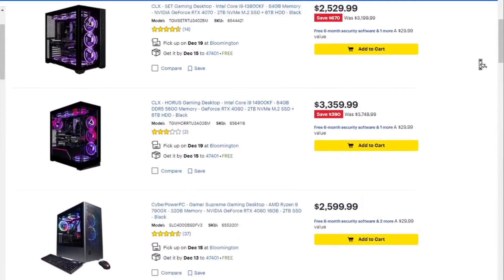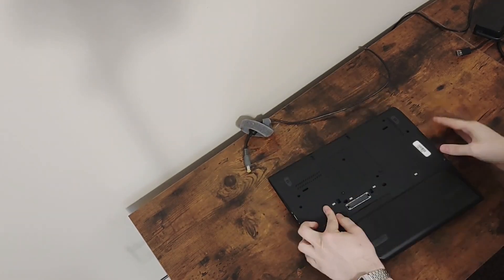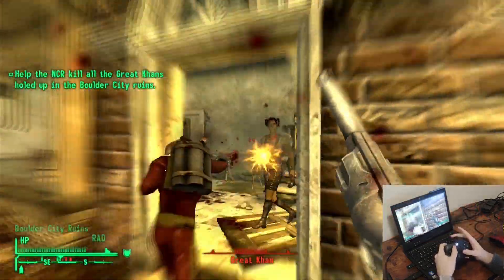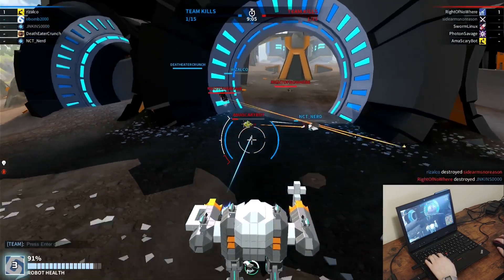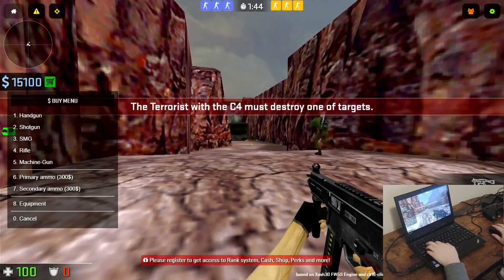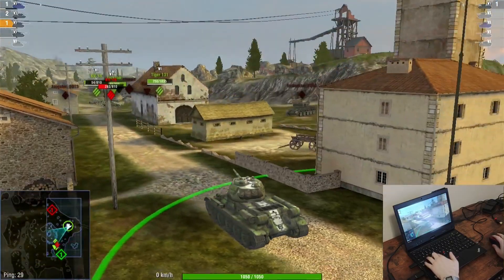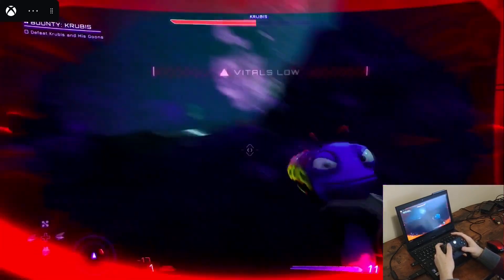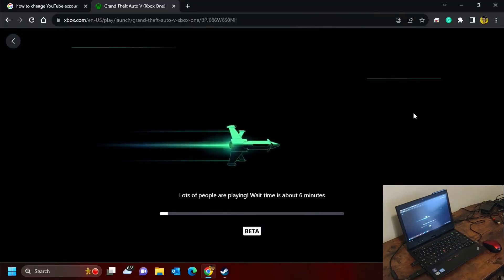No GPU? No Problem! Here are some games that run well on an old dual-core laptop with no GPU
This is a re-upload because the original had a copyrighted song.
In this video, I am showing off some different games that I know will run decently on integrated graphics. I used a video capture card to record the gameplay and the laptop itself with a camera. The specs used in the video are with an I5-3320M - 8gb 1600mhz ram - 256gb SSD -HD4000 integrated graphics. You should make sure that your computer has equal or better specs than this one, and also make sure you are running on a Solid State Drive (SSD). A hard drive can severely limit performance, especially in Windows 10 and 11. Also, I suggest 2012 or newer computers or HD4000 graphics or better, although a few of these may run fine on HD3000 as well.

Extra notes
Minecraft: Minecraft Java edition will still run on this computer; however, you will need to decrease the graphics settings.

Fallout New Vegas: Fallout 3 will also run well, but you may need to disable Windows Live in the game, which is a pain

Hitman Blood Money: The older hitman games will also run well, But this one was a newer one.

Robocraft: there is a new (Robocraft 2) which may or may not be able to run as smoothly as the first one.

Spore: Spore used to have an online feature; however, those servers are no longer up, so you can only play single-player.
CSGO 1.6: could probably run on much older computers as well.

I used Elevenlabs AI voice as the main voice in this video.